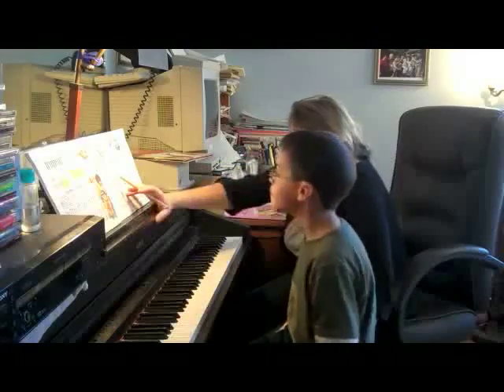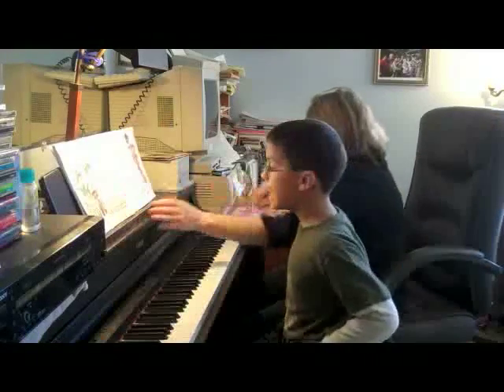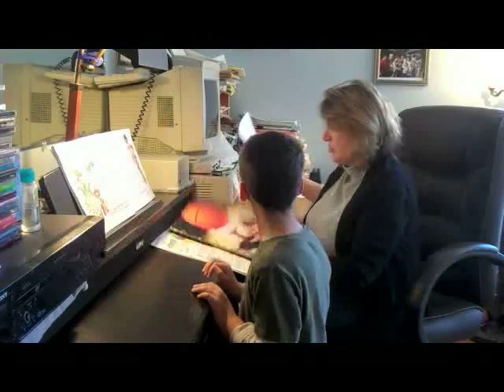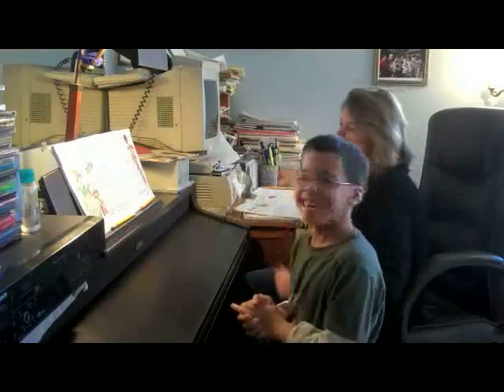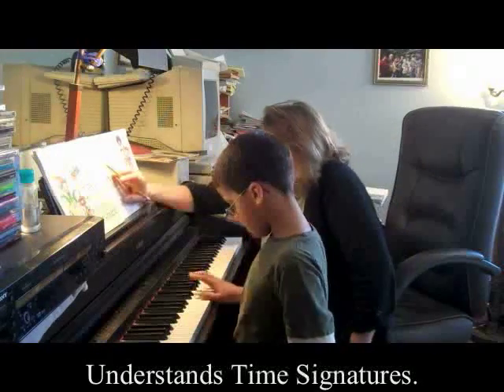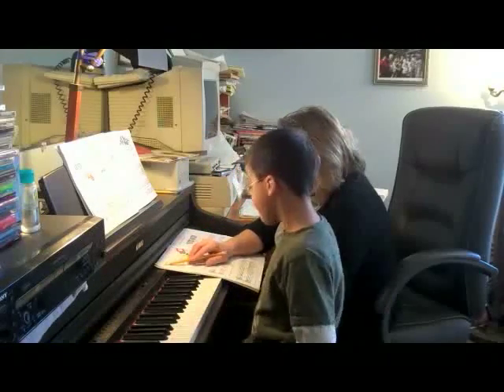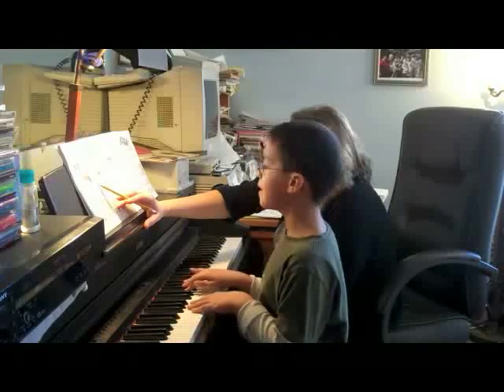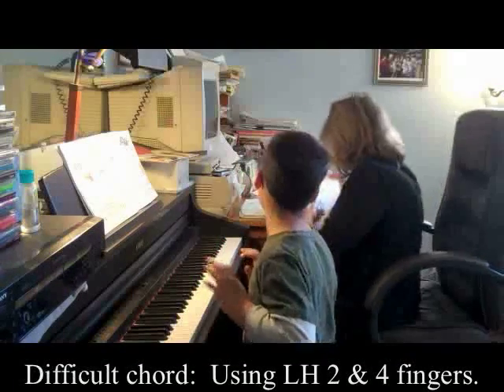51st Piano Lesson with Ezekiel (Zekie)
Recorded March 21st, 2017. Ezekiel (Zekie) is almost 8 in this video.  He has 16p11.2 Microdeletion Syndrome.  However, after 2 years of private Kindermusik instruction, he began private piano instruction.  This is an actual lesson demonstrating that children with this genetic condition can exceed expectations through musical training. This video was recorded with parental consent in the hopes that other parents and educators might benefit from the viewing.